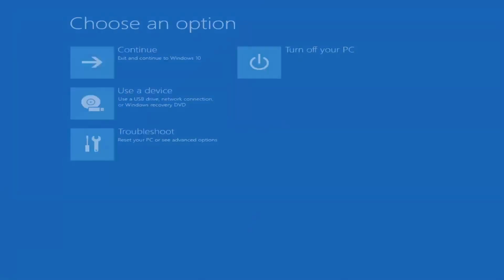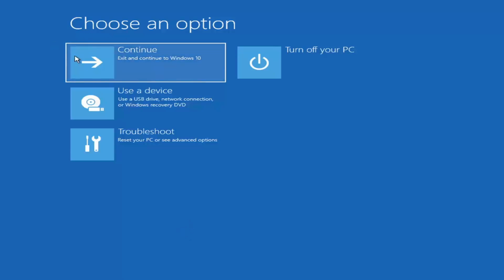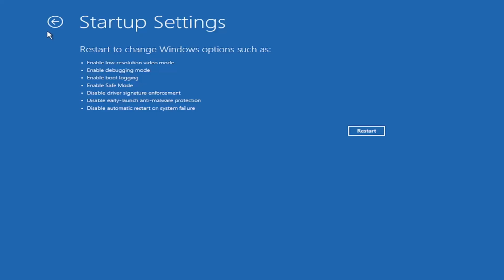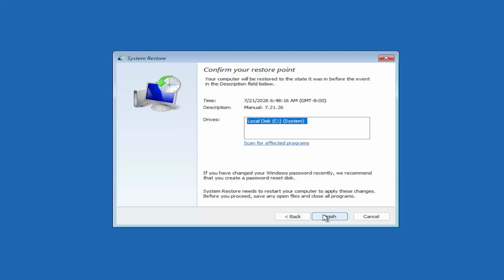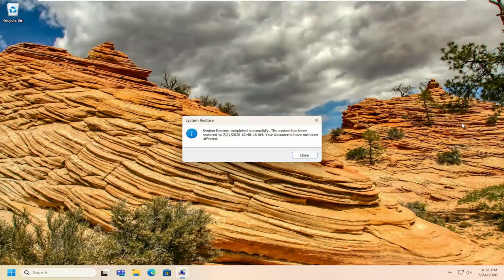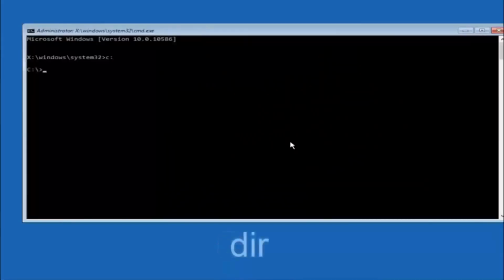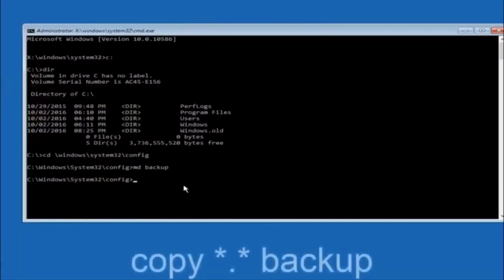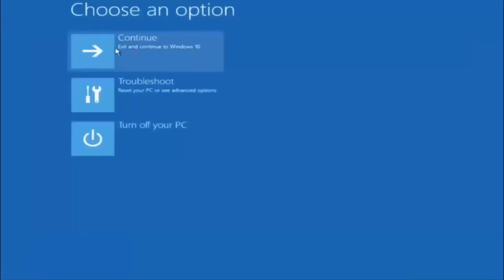How To Fix Blue Screen on ASUS ROG G22CH [Solution]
If your ASUS ROG G22CH is displaying a blue screen, this video covers the topic by discussing common causes of Windows system errors and unexpected crashes. It is designed for users experiencing startup issues, recurring blue screen messages, or system stability problems on the ASUS ROG G22CH desktop. The tutorial provides helpful information to better understand what these errors may indicate and how they can affect overall gaming computer performance. Whether the issue appears during startup or regular use, this guide offers valuable insights into ASUS ROG G22CH blue screen problems.

This tutorial focuses on the ASUS ROG G22CH blue screen issue and helps viewers understand common Windows errors that can impact gaming desktop reliability and system performance. It is a valuable resource for anyone searching for ASUS ROG G22CH troubleshooting information, startup error details, or system crash topics. By discussing the overall issue and its possible causes, the video provides useful context without explaining the repair process. It is an excellent reference for ASUS ROG G22CH users looking to learn more about blue screen errors and Windows stability.